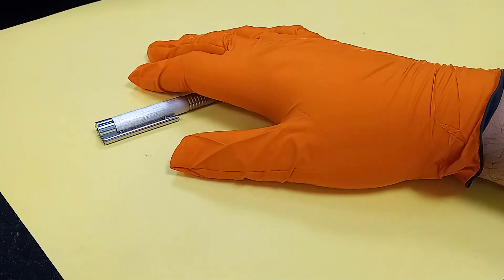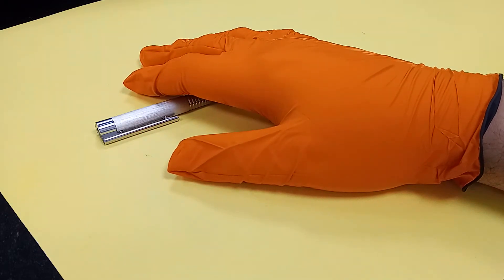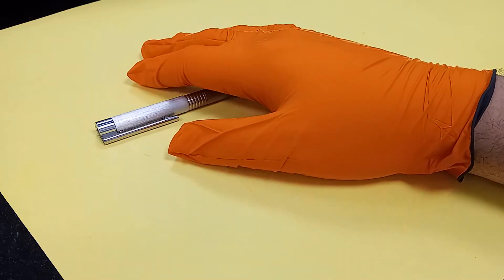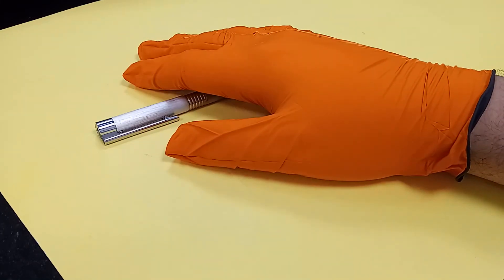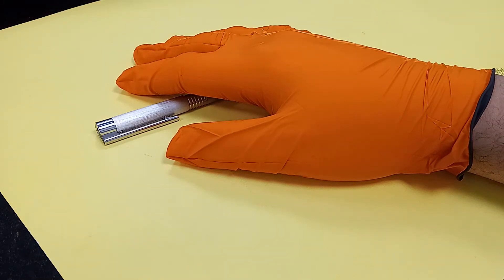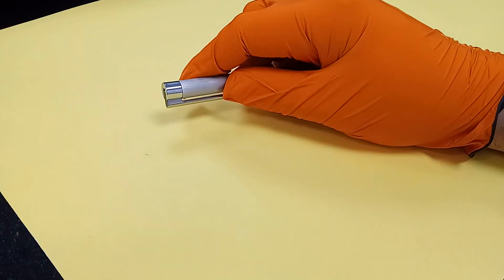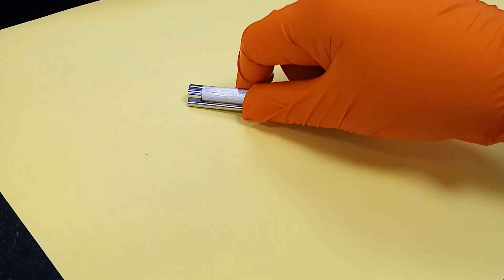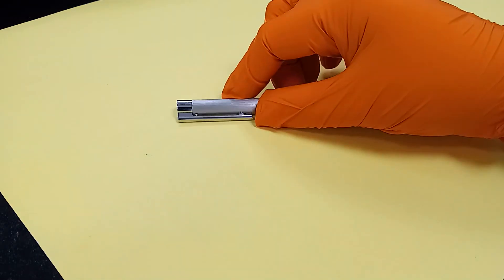"The genuinely most magical place on Earth." ~ An ASMR role-play. {Soft speaking}